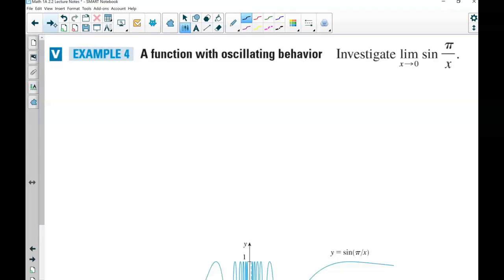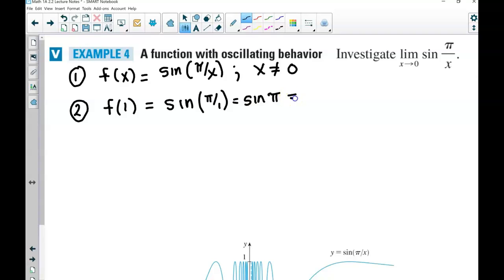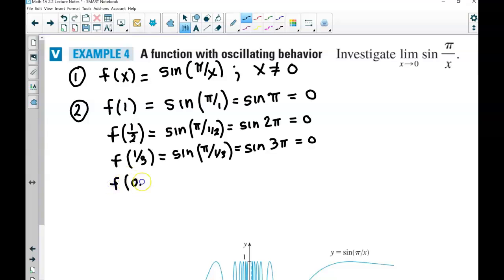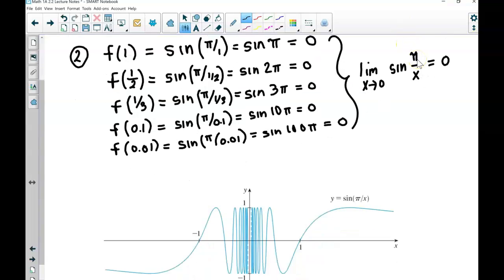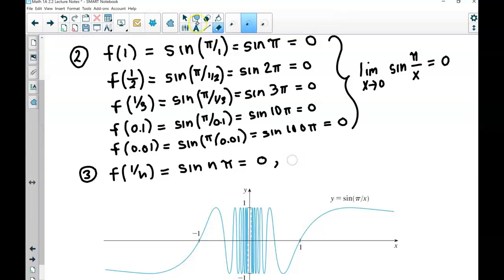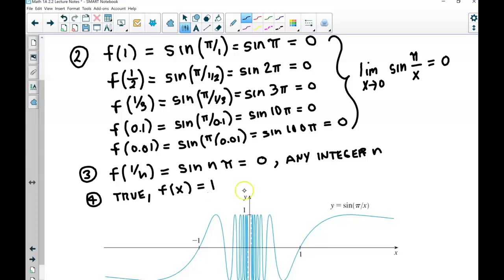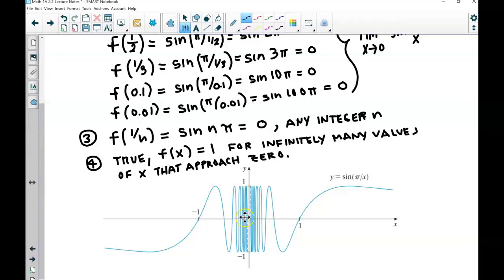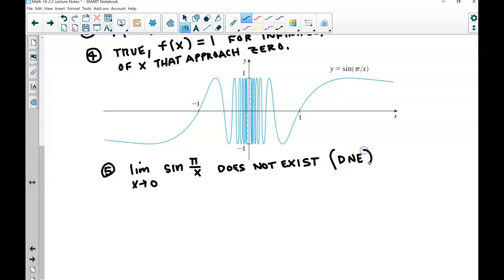Math 1A 2.2 Example 4 A function with oscillating behavior